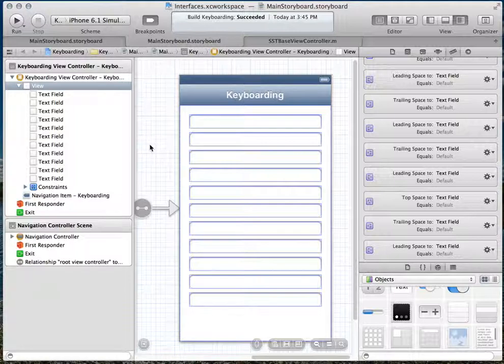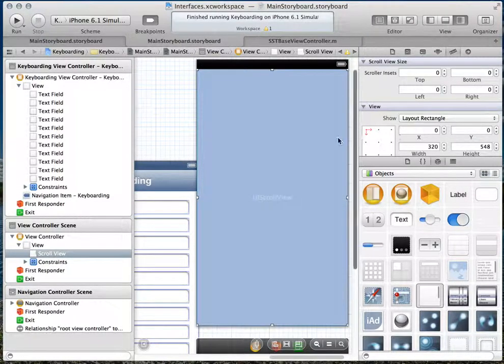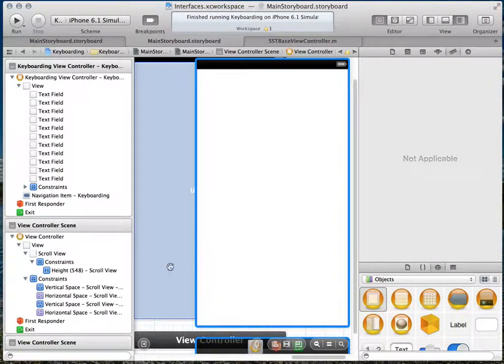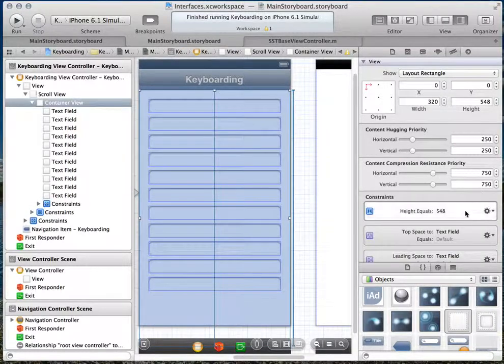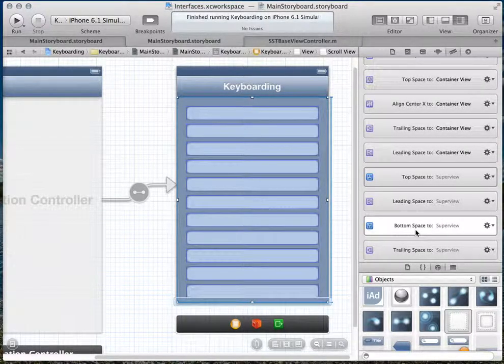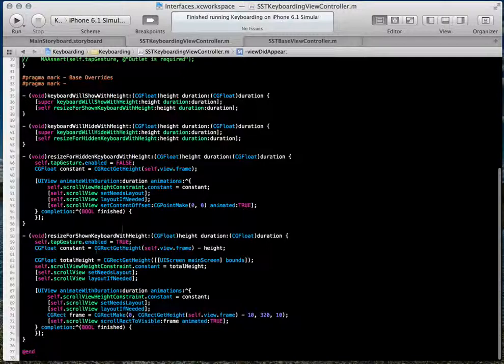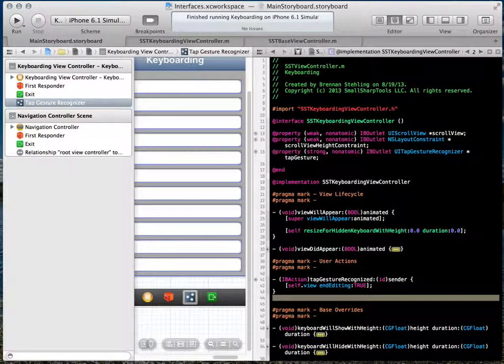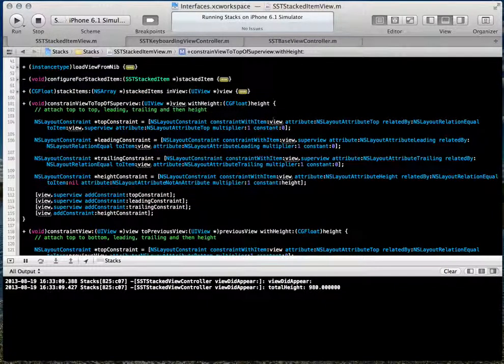Autolayout with the keyboard (iOS, Xcode 4)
This short walk-through shows a few techniques to make work with autolayout easier.